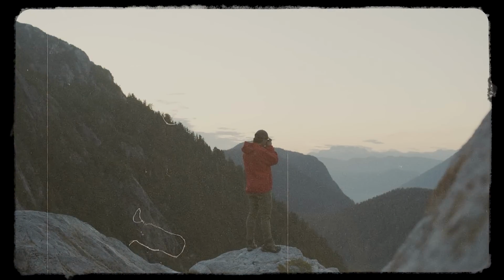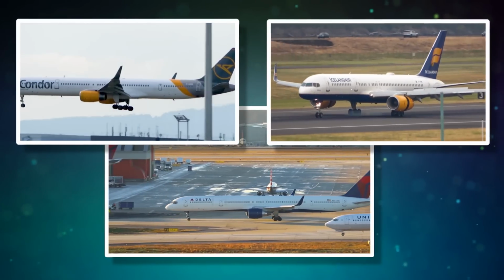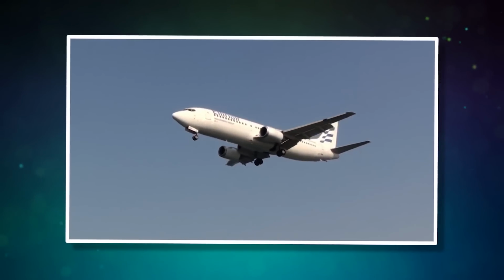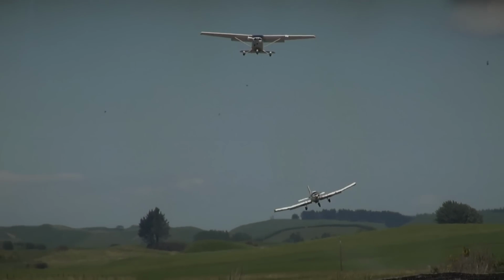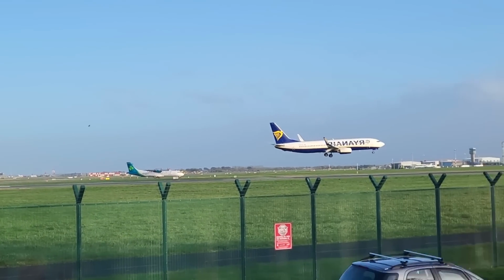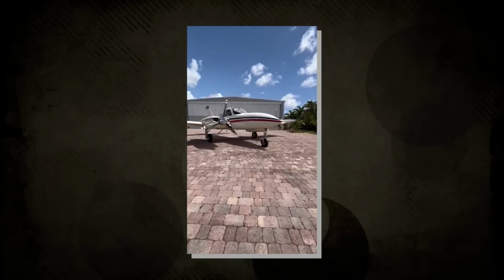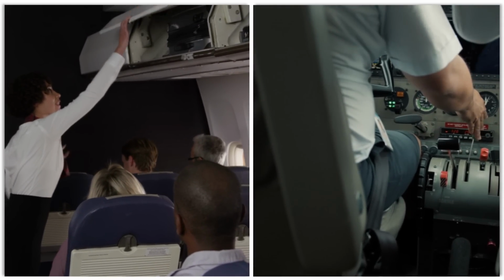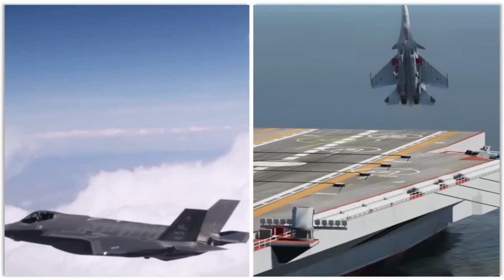20 DANGEROUS Plane Takeoffs and Landings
No matter if you’re a seasoned global explorer, or some battle-scarred veteran of the skies, any time we humans step into a metal box 35,000ft in the air can be a truly terrifying experience. Let’s not beat about the bush, flying can be scary - but the scariest part is coming back to ground! From some of the most turbulent travel routes on the planet, to landing zones that would make a Navy Seal sweat - here’s 20 DANGEROUS Plane Takeoffs and Landings!